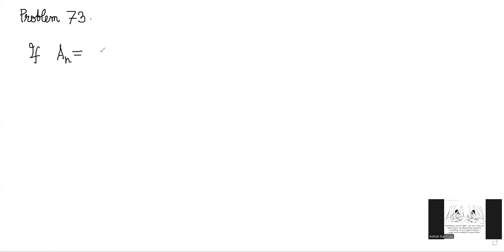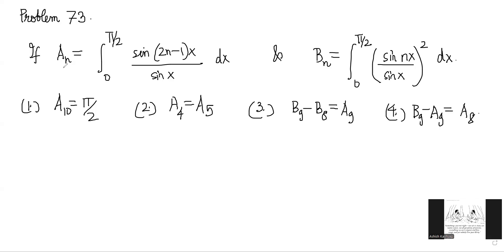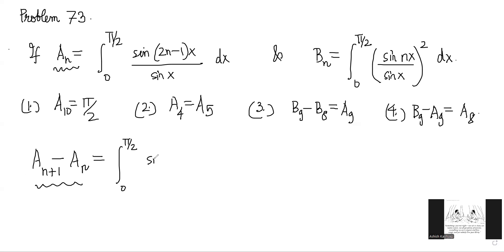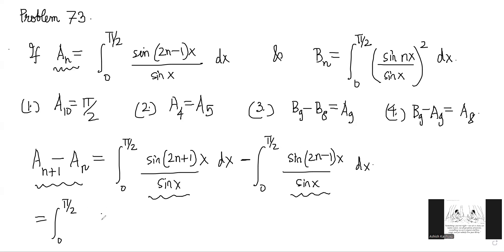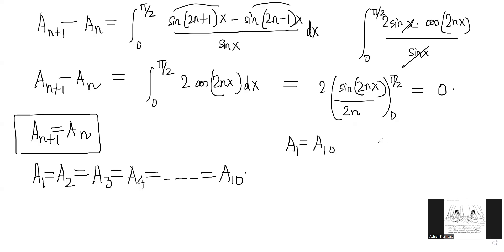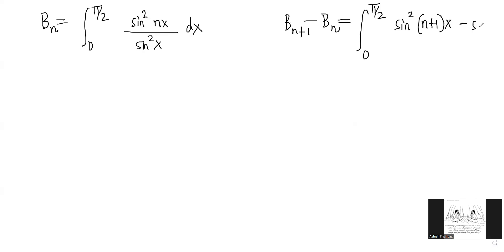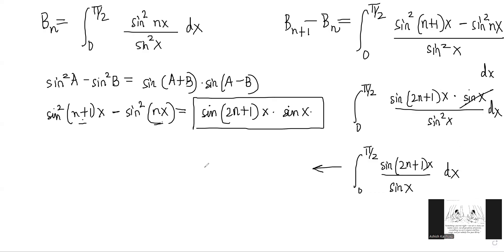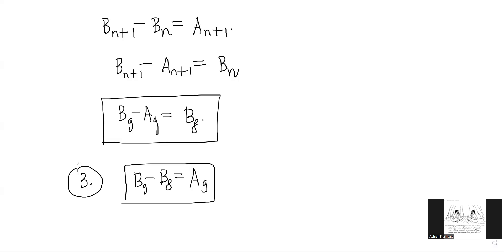Problem 73. A couple of linked Definite Integrals